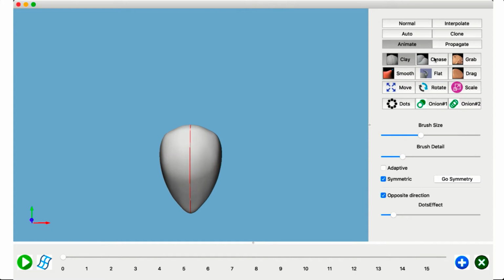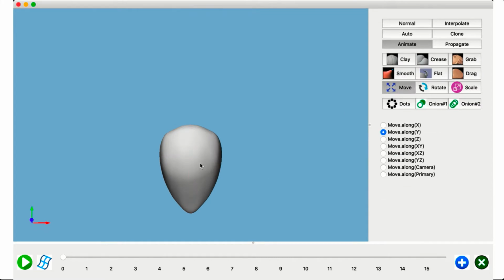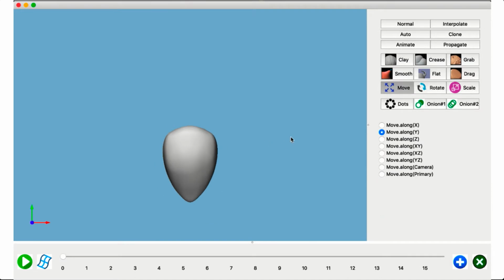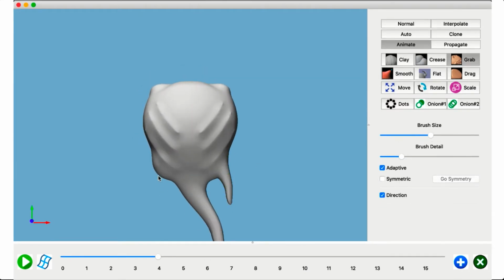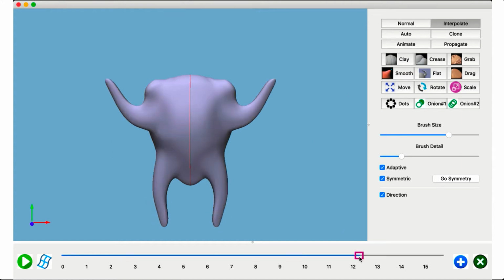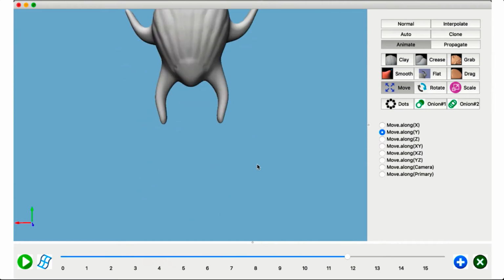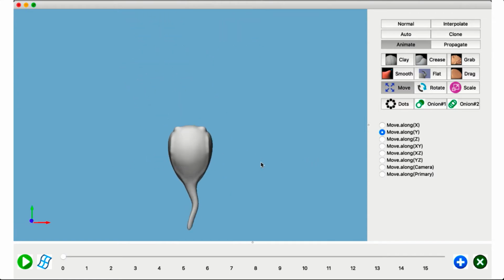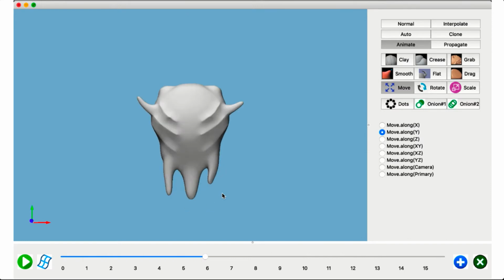[UIST2020]-Autocomplete Animated Sculpting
Li-Yi Wei, Rubaiat Habib Kazi, and Vladimir G. Kim (Adobe Research)